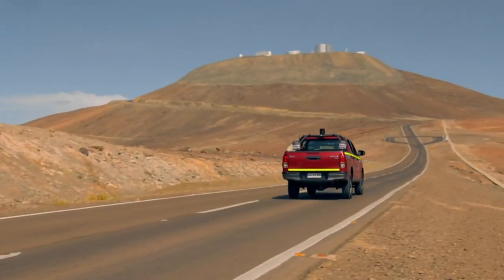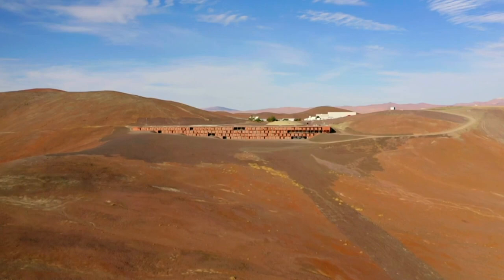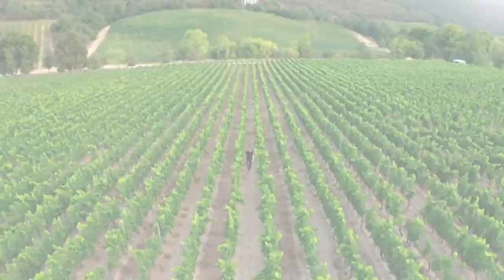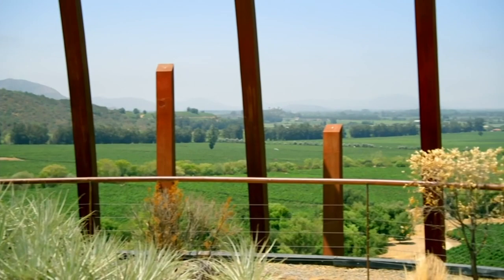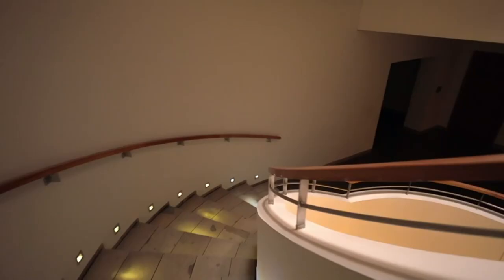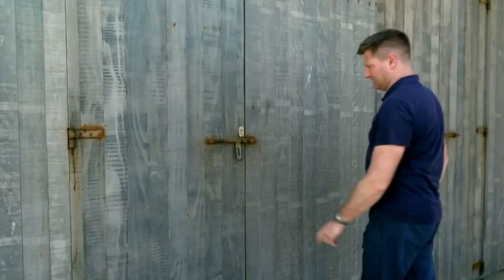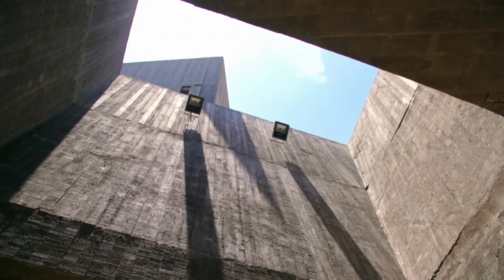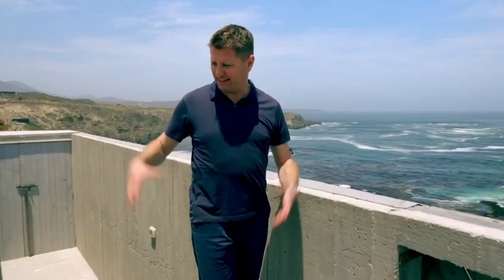George Clarke Visits Three Utterly Breathtaking Buildings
George Clarke visits three of the most breathtaking buildings in Chile.